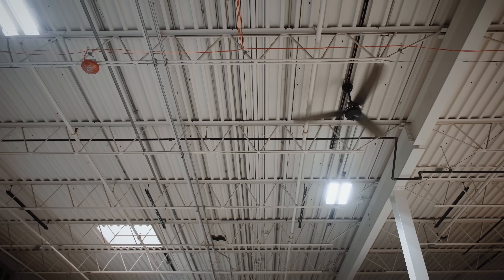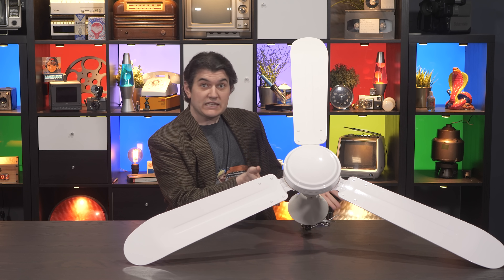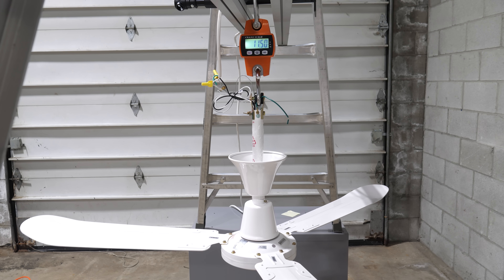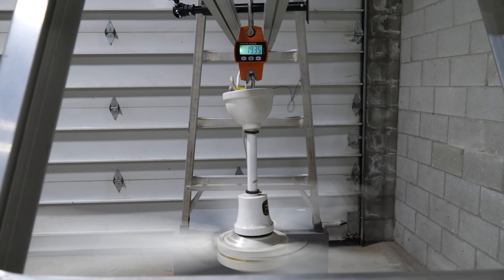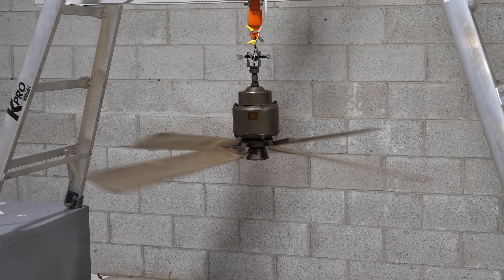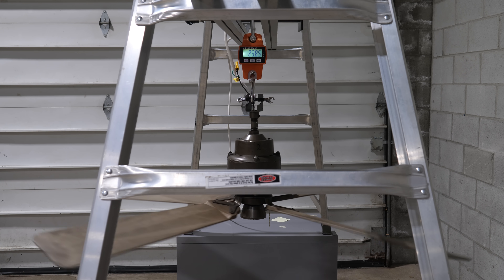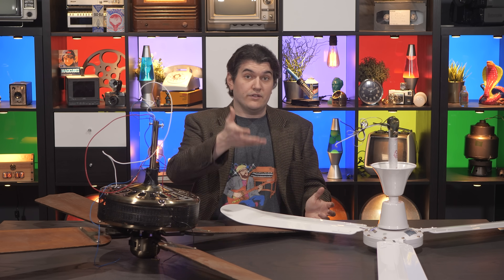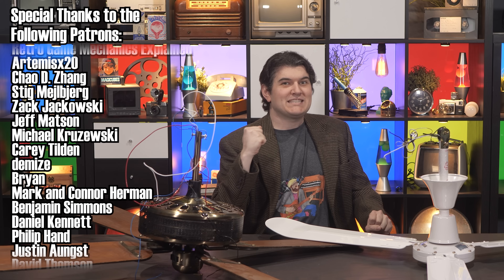How much thrust does a ceiling fan produce?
These are some of my biggest fans.

Have you ever noticed that I've never done a brand deal? That's all thanks to people like you! It's how I can express my true thoughts on things like freeze dryers.